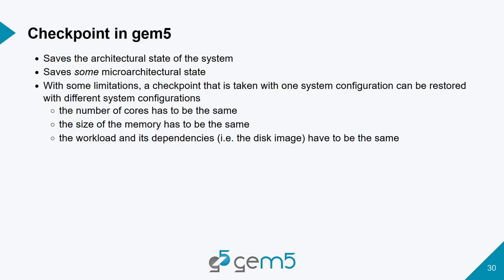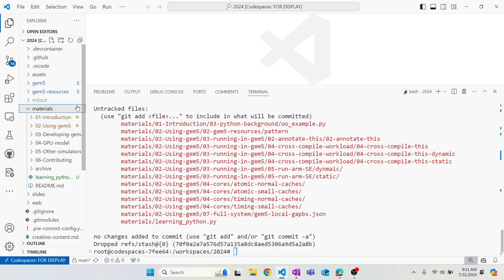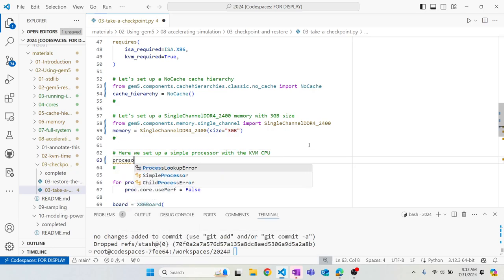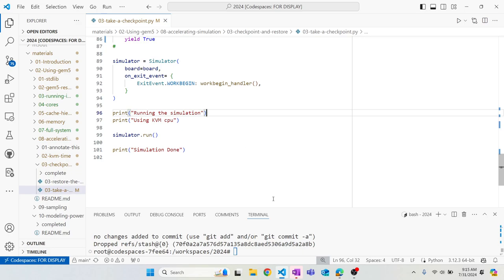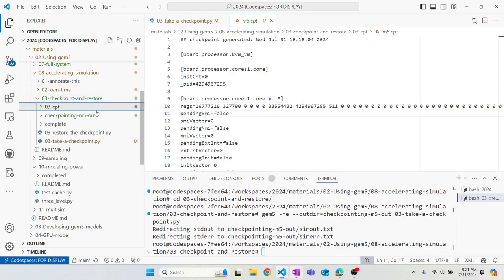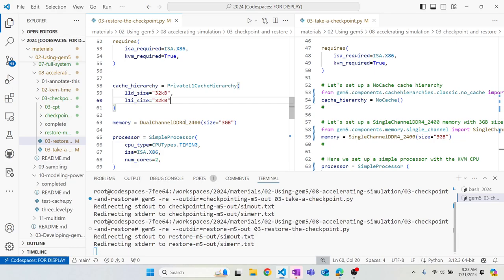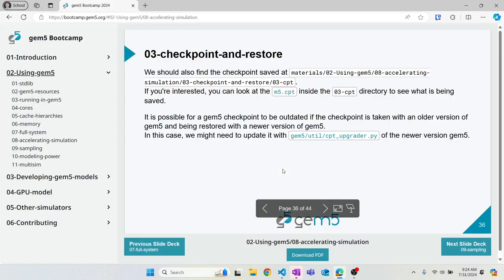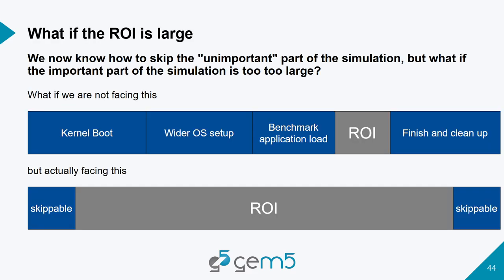gem5 bootcamp 2024: Checkpoint in gem5